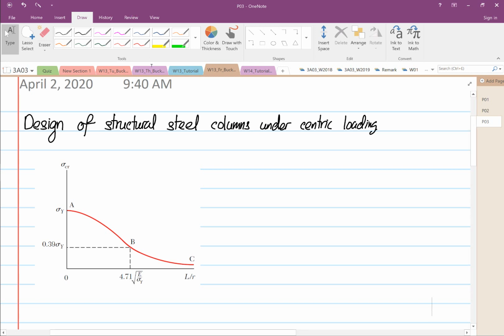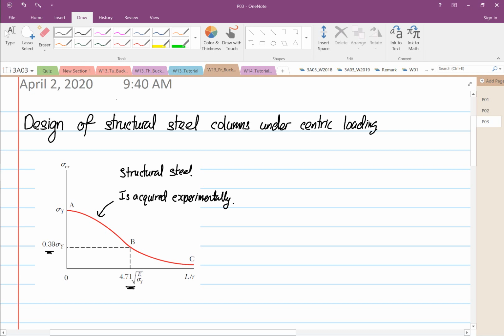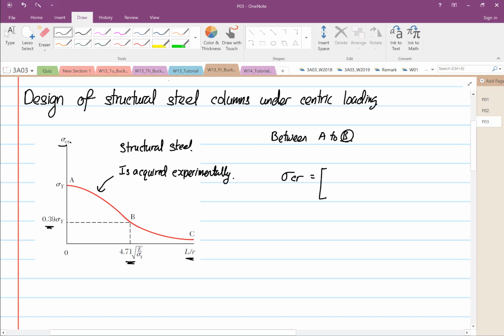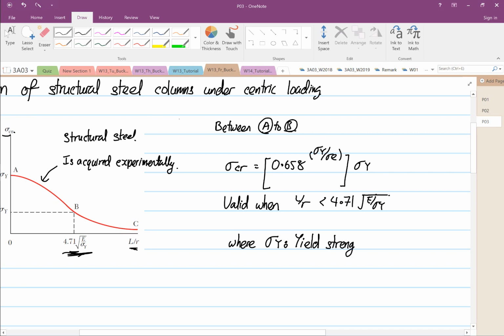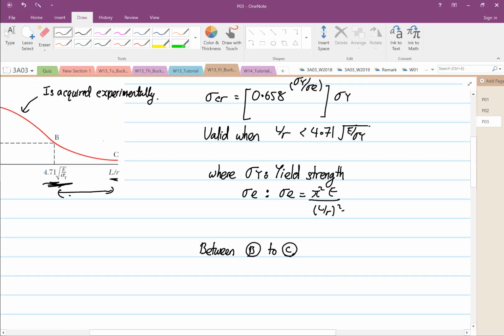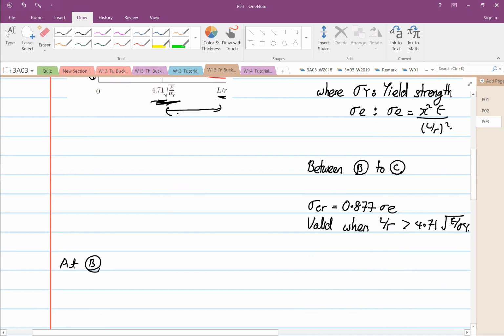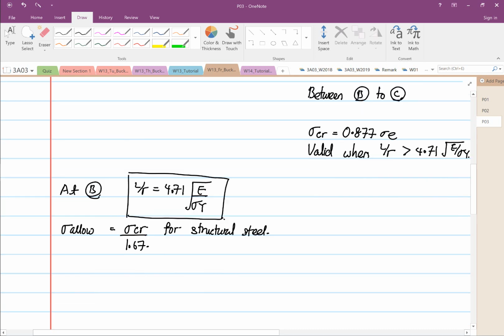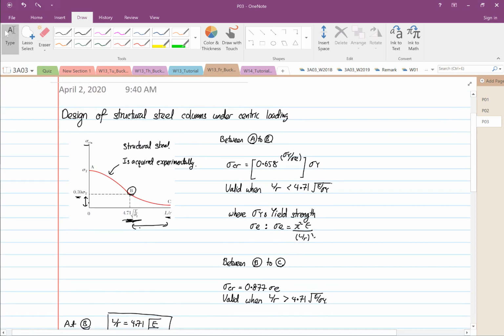W13 Fr Buckling P3